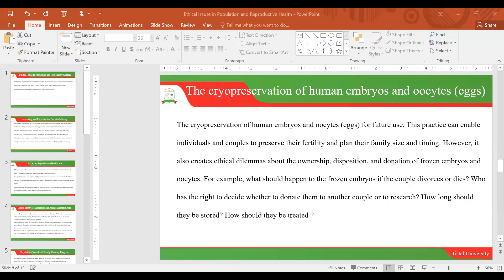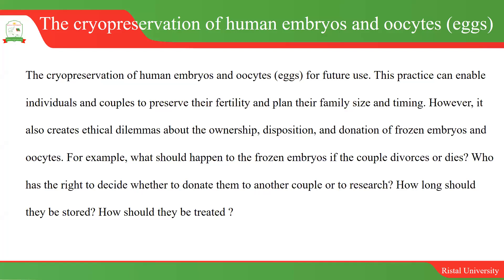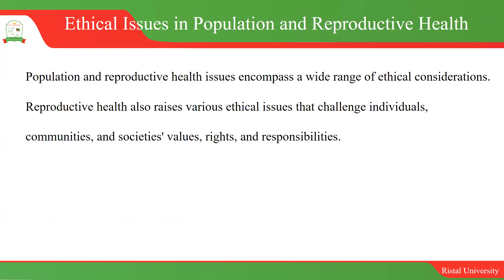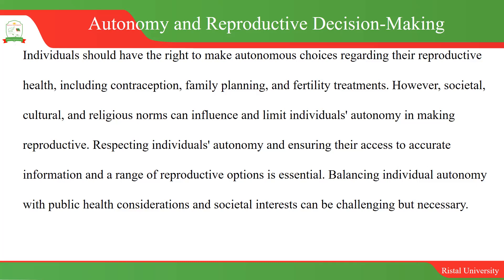Ethical Issues in Reproductive Health